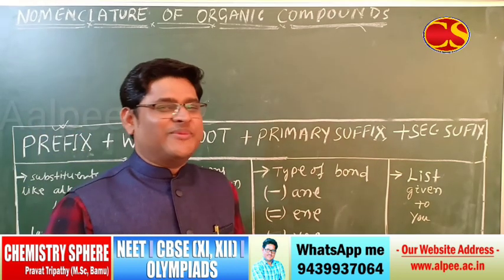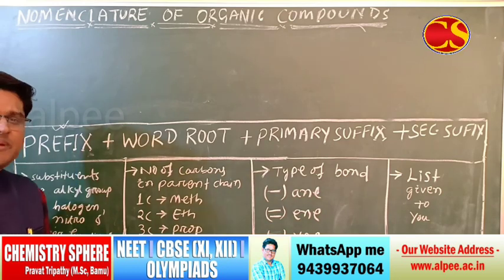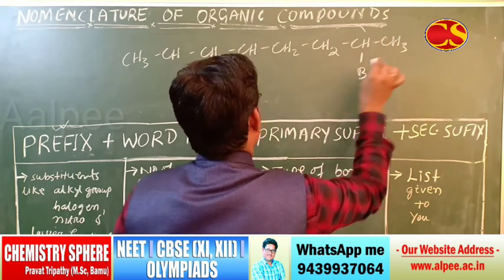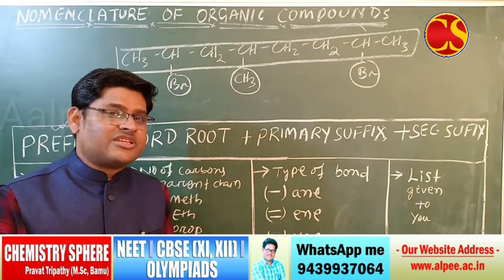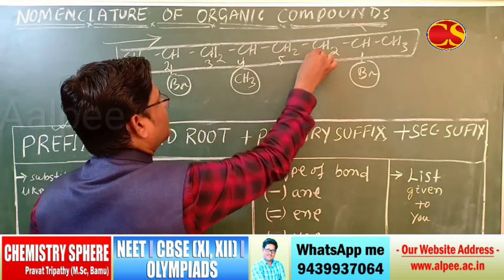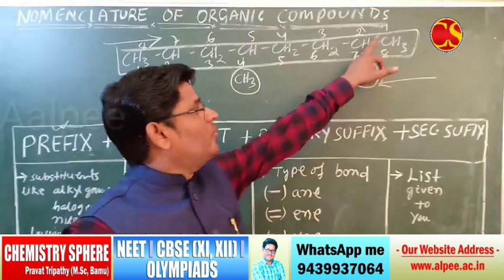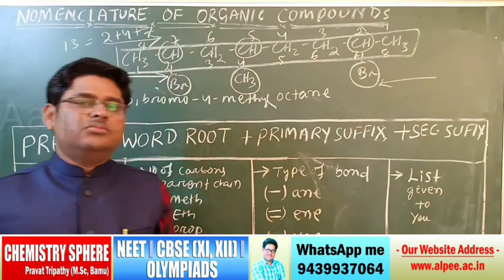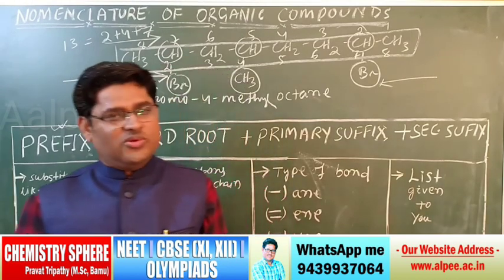IUPAC NOMENCLATURE OF ORGANIC COMPOUNDS-4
This video lecture contains nomenclature of organic compounds according to IUPAC System. This video is uploaded by Aalpee.
Cuttack Odisha India Kota Rajasthan Patna Delhi Medical Entrance AUD entrance IIT JEE Neet and AIIMS National testing agency NTA.